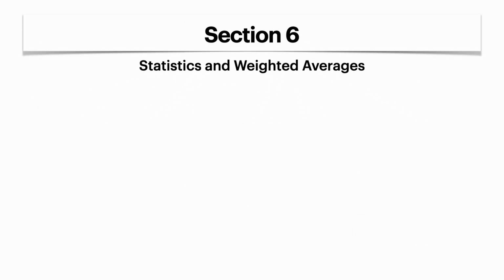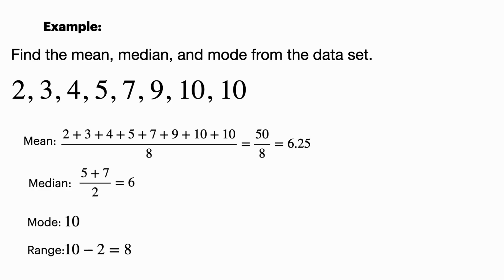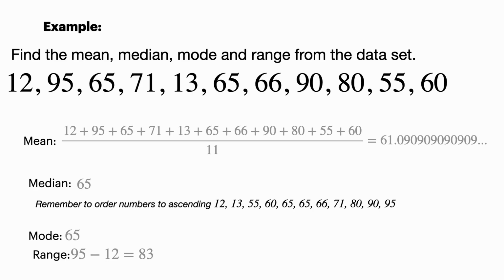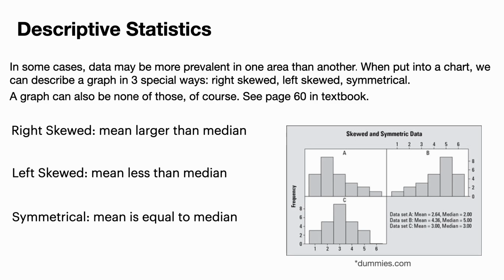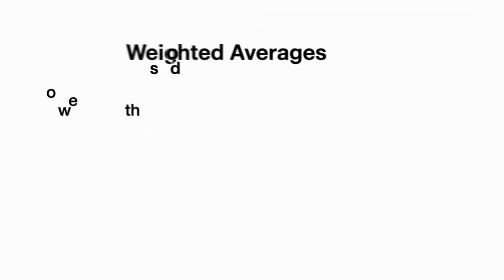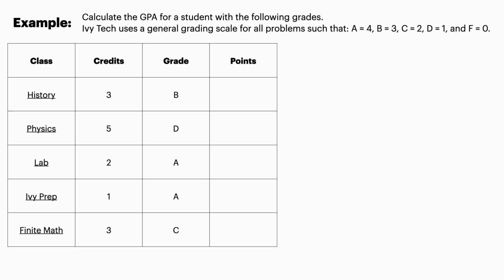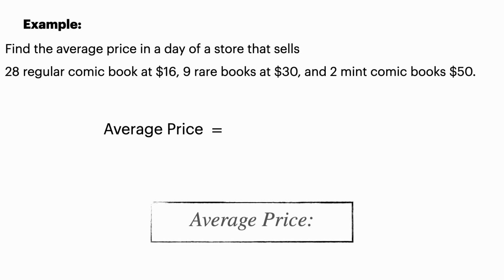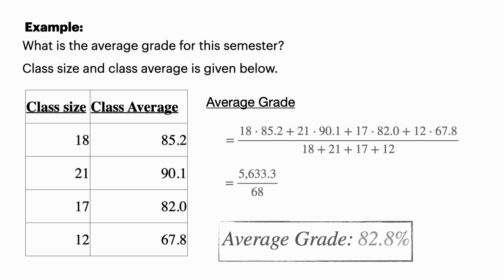Quantitative Reasoning - Statistics and Weighted Averages